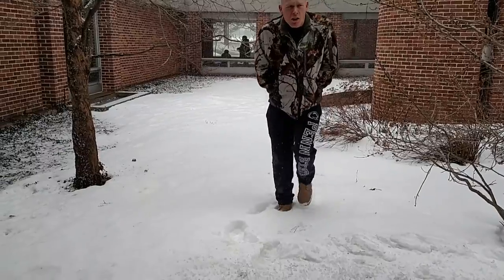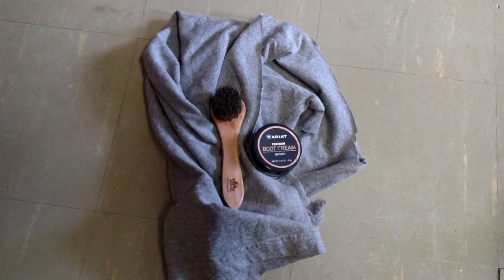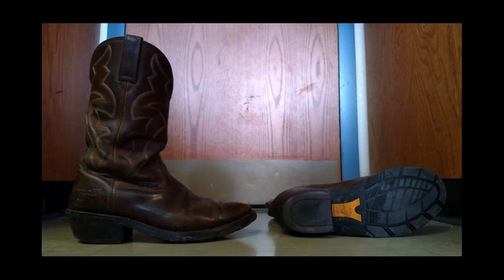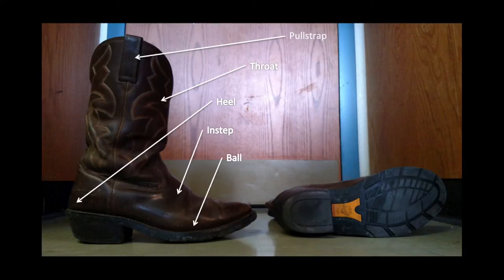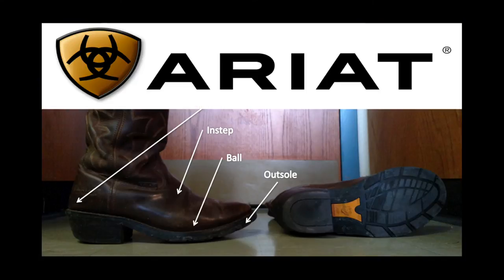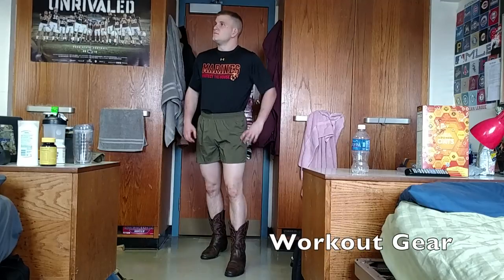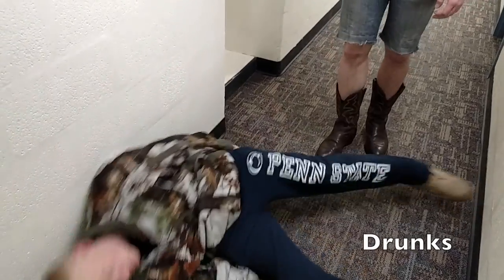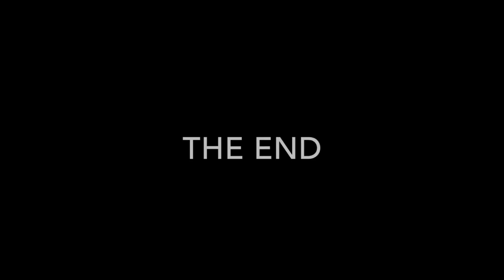Cowboy Boots in Winter Weather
Brennen Andrews, English 015, 2015 Penn State. Evaluation of cowboy boots as effective winter footwear.